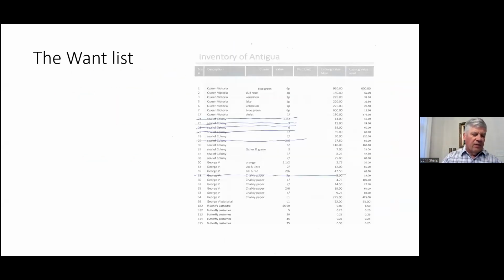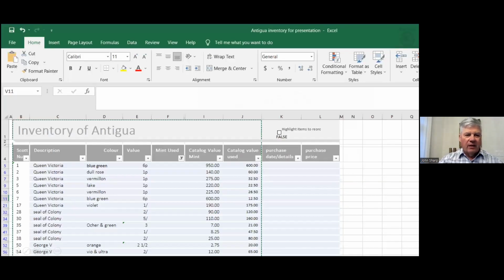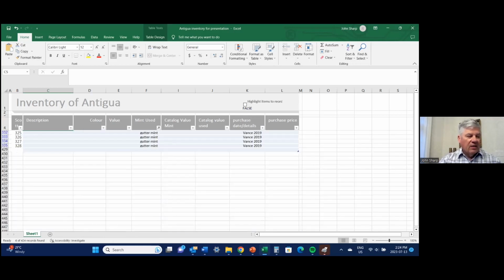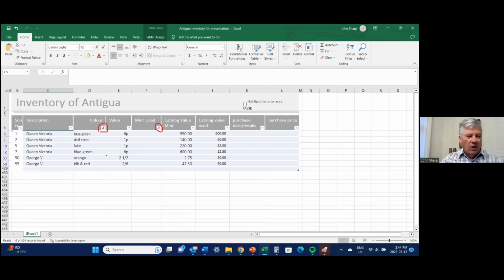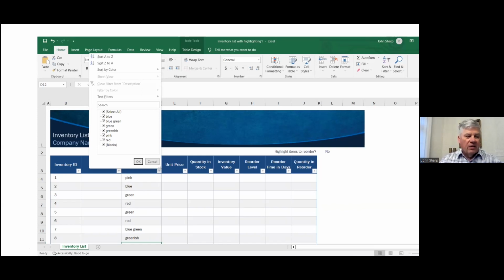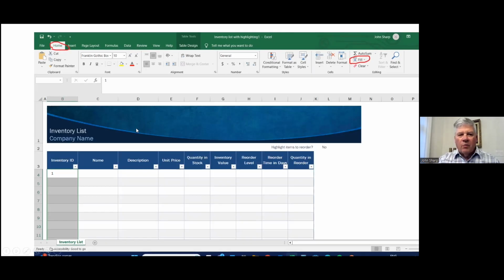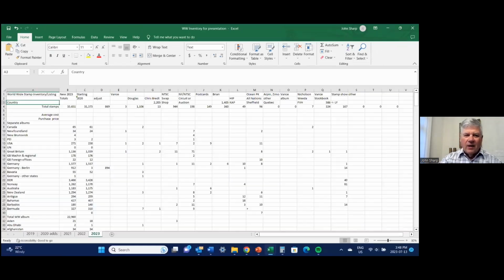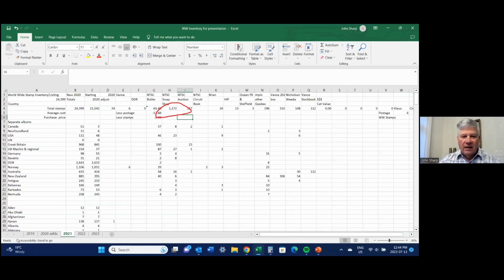2023 07 20 How I Inventory My Stamps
John Sharp demonstrates how he uses Excel worksheets and pivot tables to inventory his stamps and create want lists.